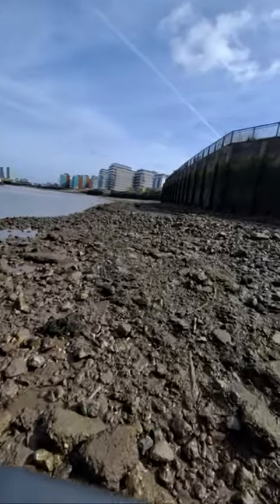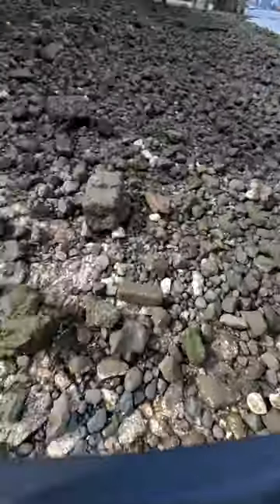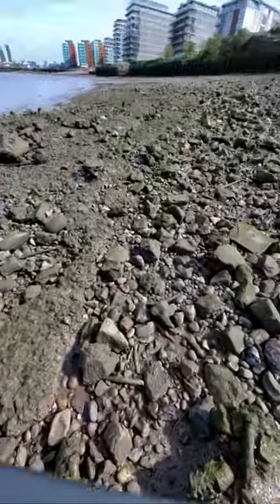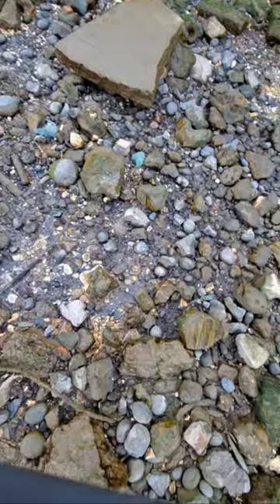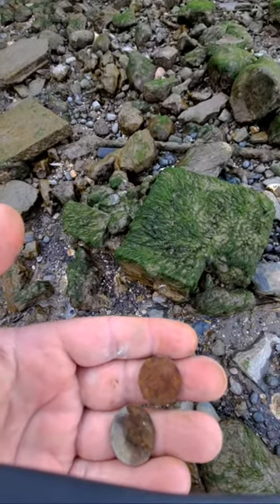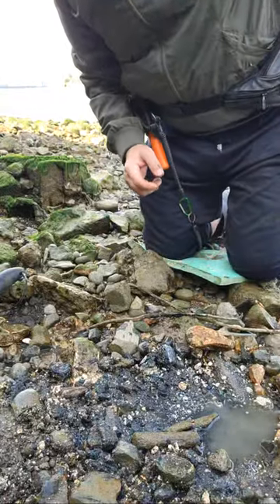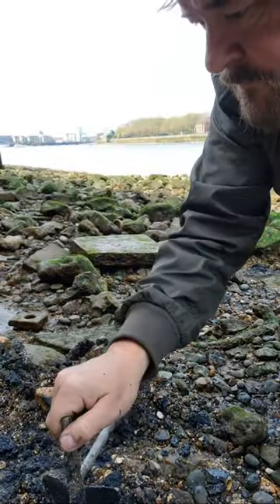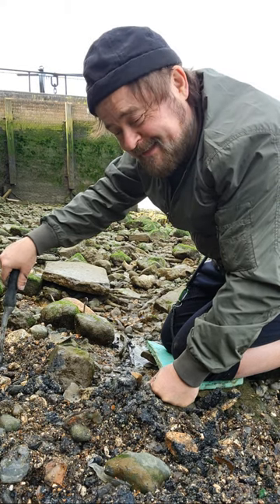I found 14 Coins Tales from the Foreshore is live